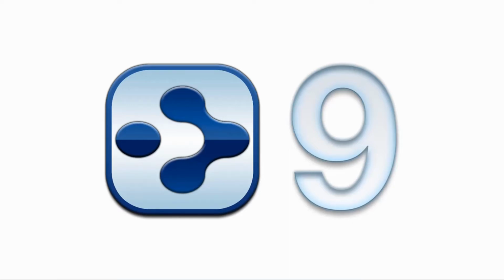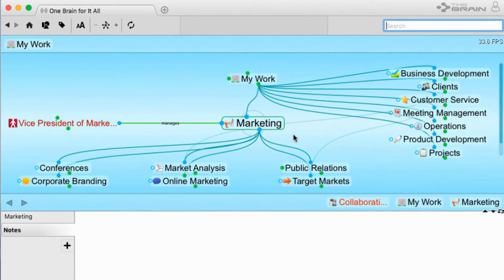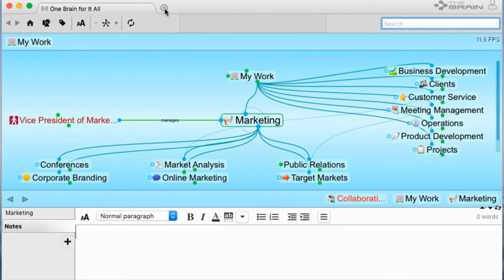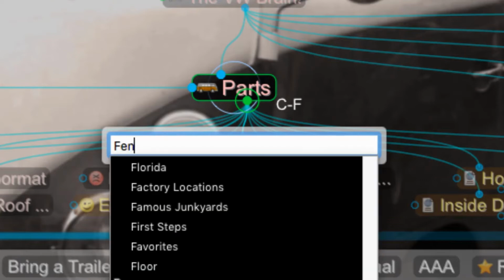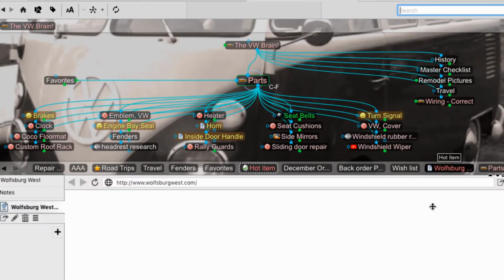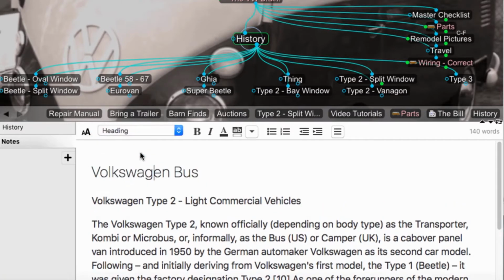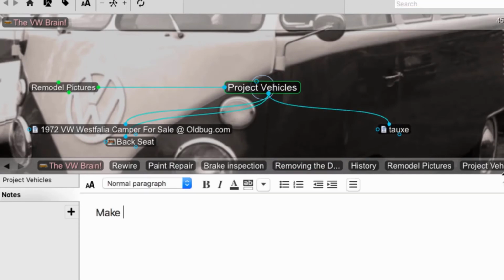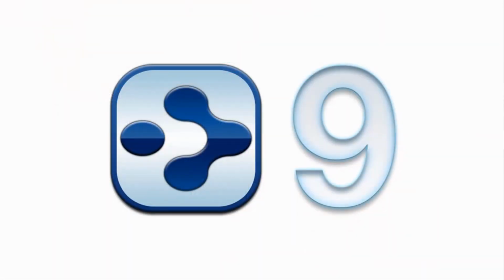New Features of TheBrain 9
From the front end user interface, to the backend data storage... everything is new and improved in TheBrain 9. There are so many new features and improvements that we've only scratched the surface.